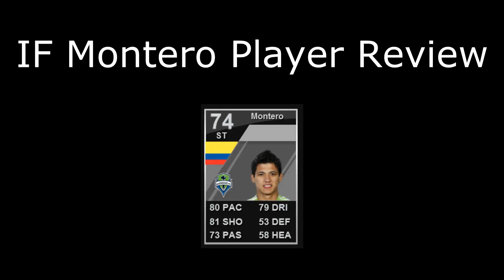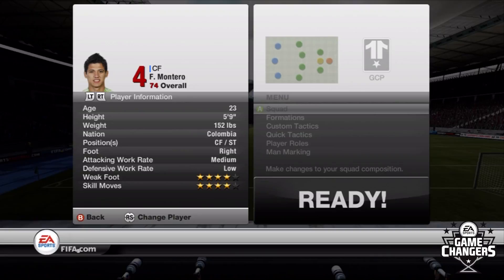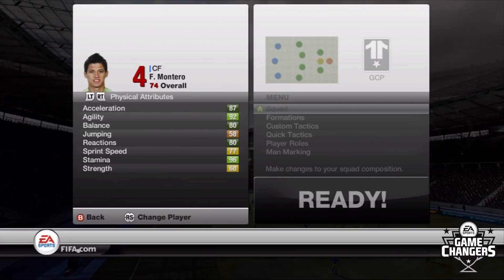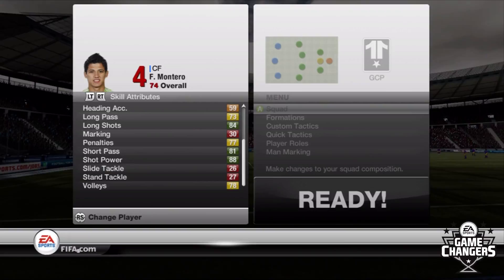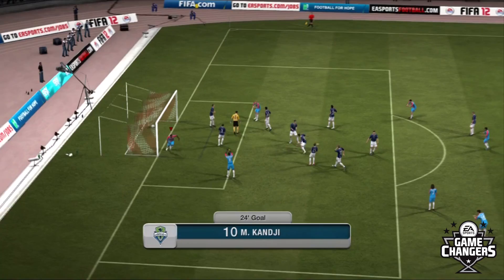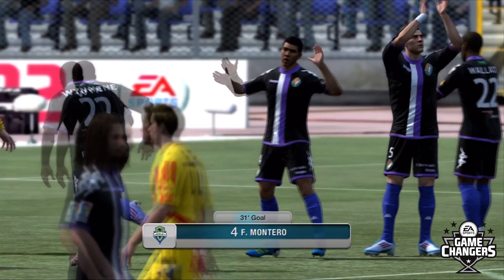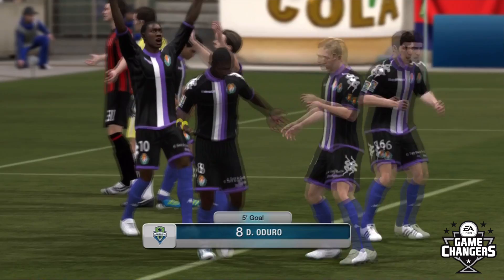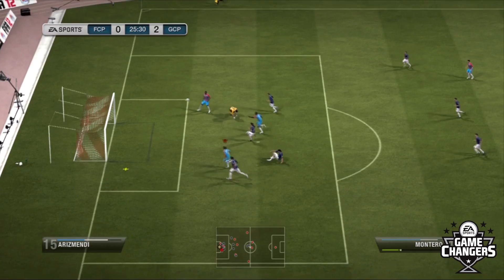FIFA 12 Ultimate Team | Player Reviews Ep. 14 | IF Fredy Montero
Hope you all enjoy! (I mean I had a ton of fun with Montero :)

I might be a bit bias because I loved his original card so much, but man is Montero a beast. If you can't afford the IF, go out and pick up the Non-IF, because he is just a fun player to play with!